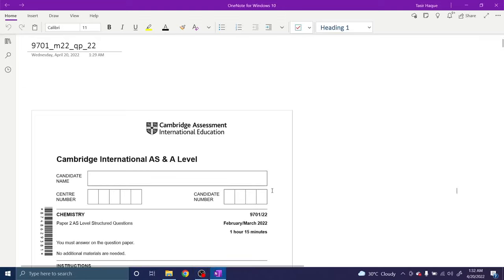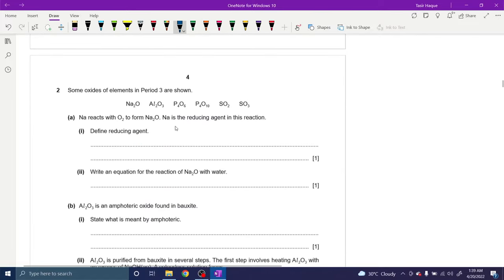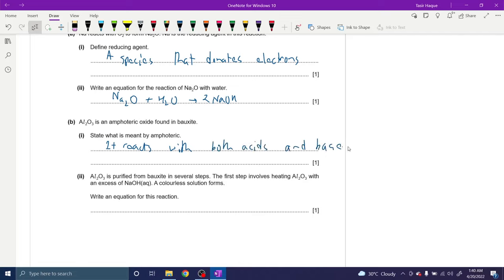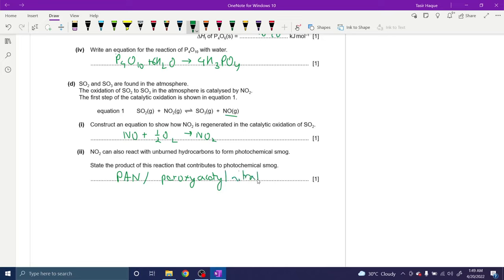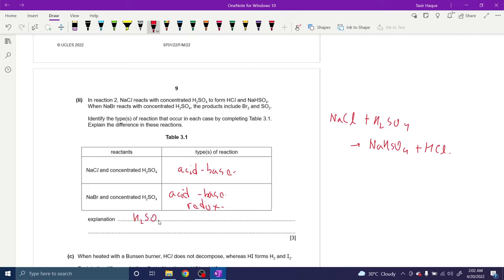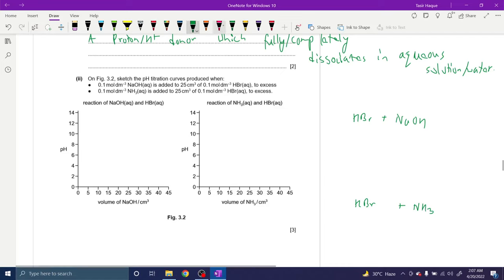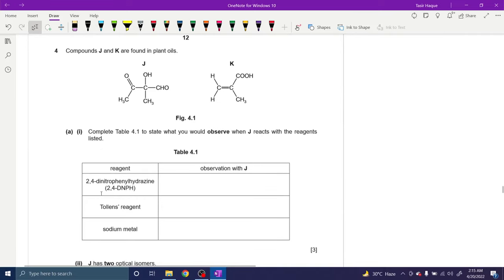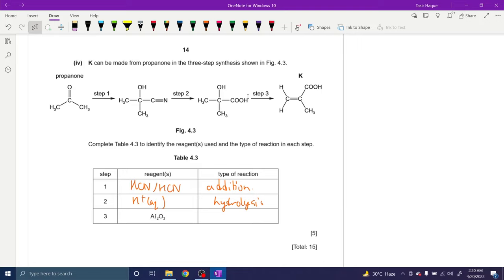AS LEVEL CHEMISTRY 9701 PAPER 2 | February/March 2022 | Paper 22 | 9701/22/F/M/22 | SOLVED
I'm solving A Level Chemistry 9701 Paper 2 F/M 2022/22 in this video.

Fill this form up for Question Paper Requests!